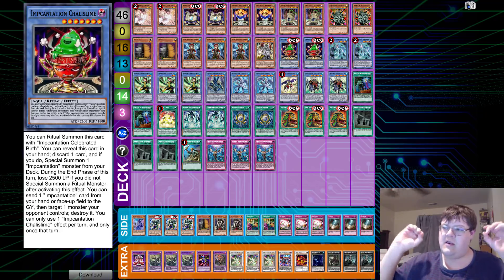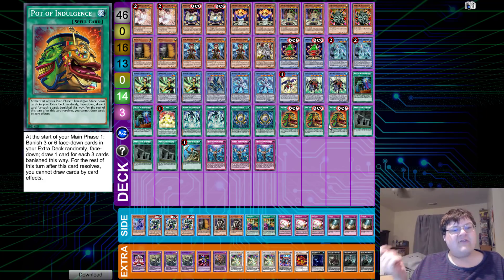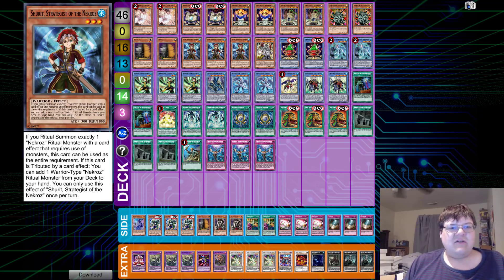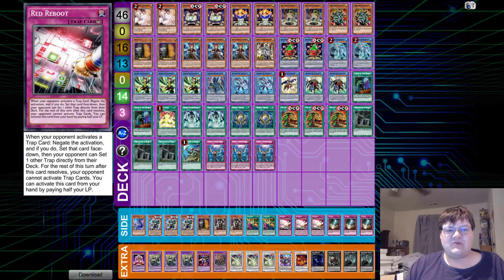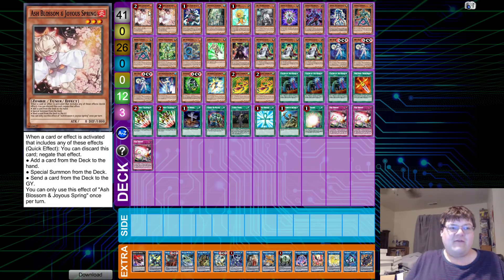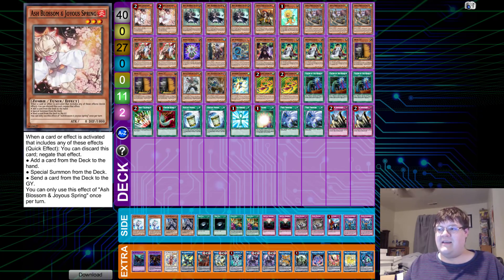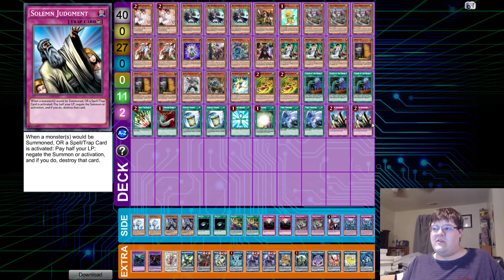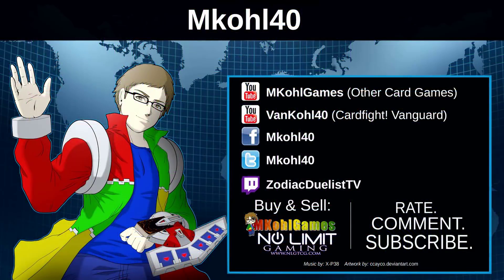Nekroz, Hero Gouki, & Fur Fire - Yugioh OCG Deck Profiles Week Of October 18,, 2018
Did someone say they wanted to see new ritual support? Well I got the hook up on everything you want to see! Savage Strike brings a new form of Gouki to the table as well! Lastly, did someone say Fur Hire? What do you think about the decks?